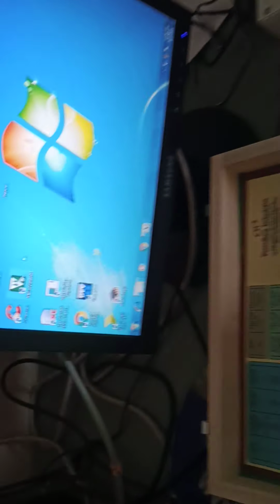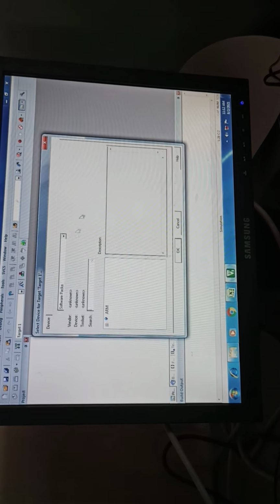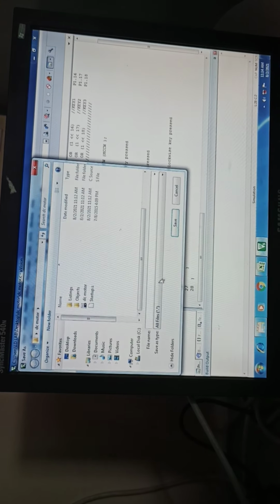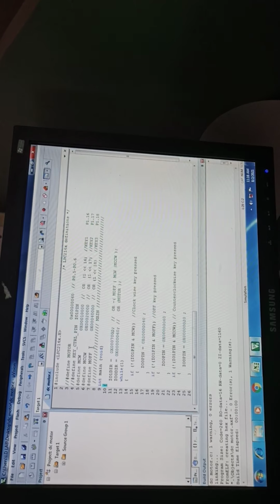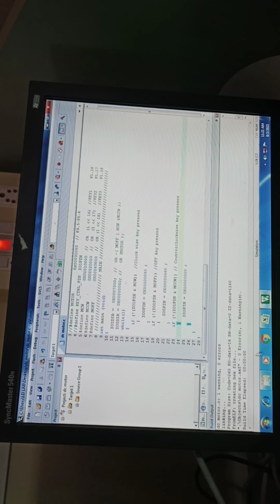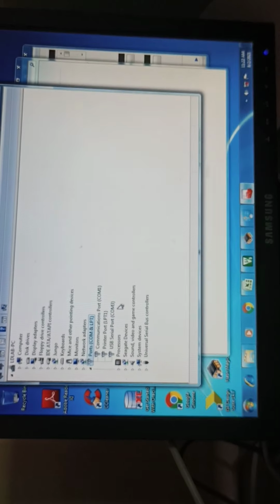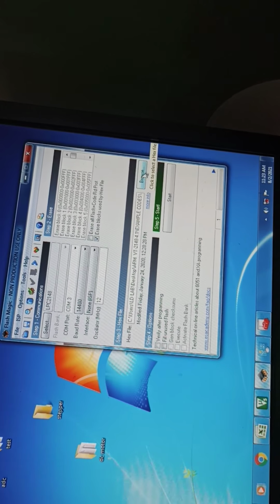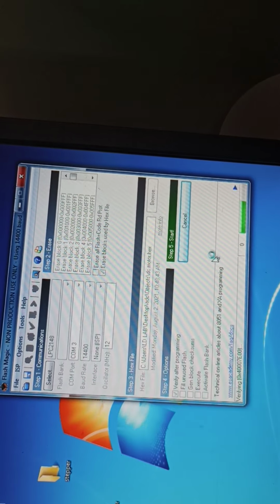Lab Video_18CSL48_Exp.No 10_Interface and control DC motor_Lavanya.k & Lorate Shiny